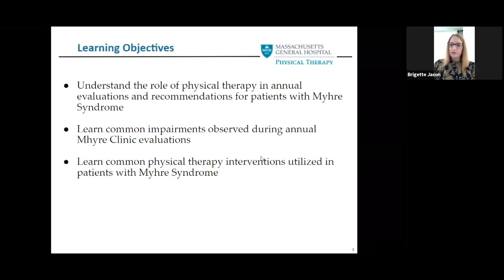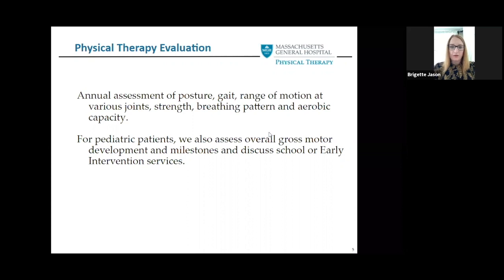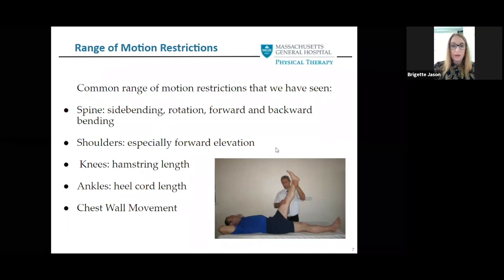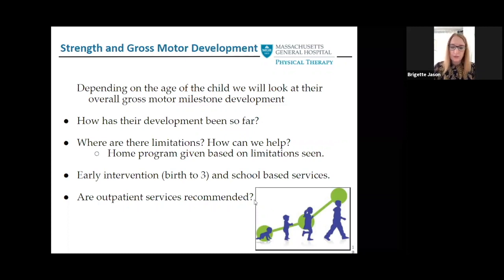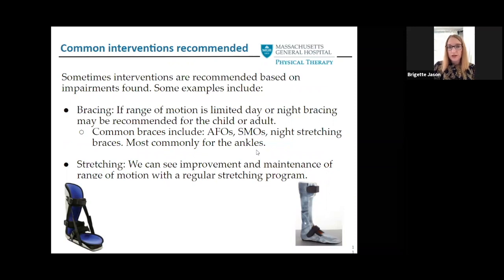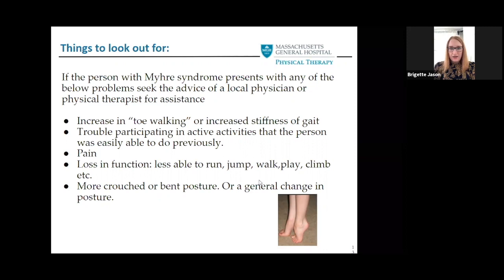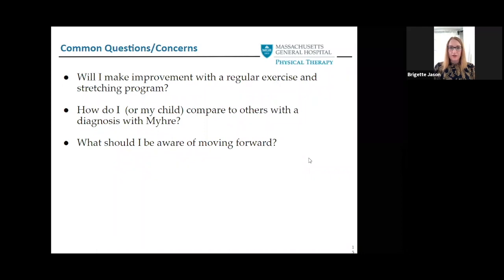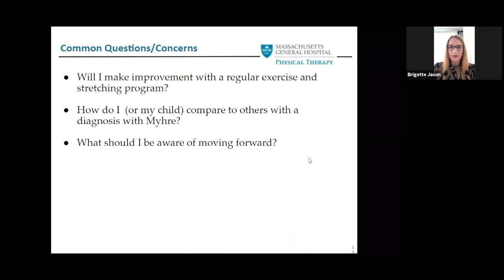Let’s Keep Moving The Important Role of Fitness and Physical Therapy in Myhre Syndrome